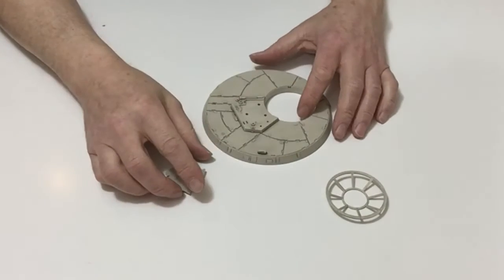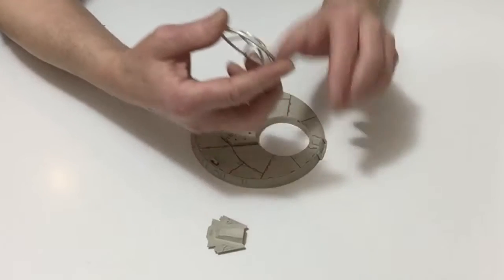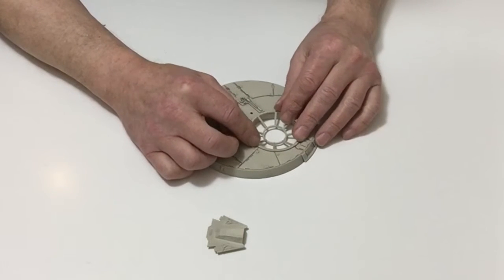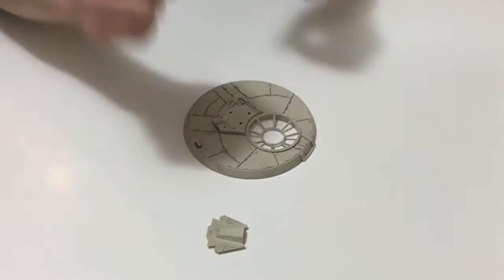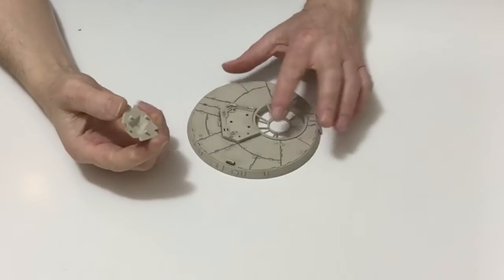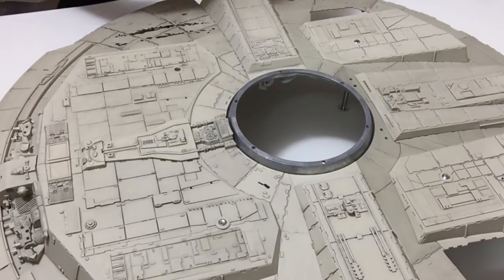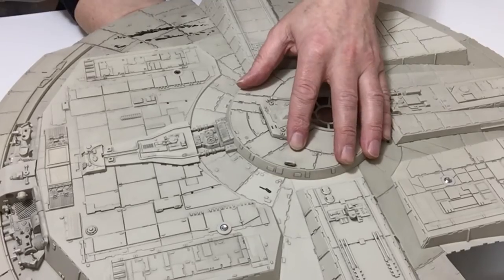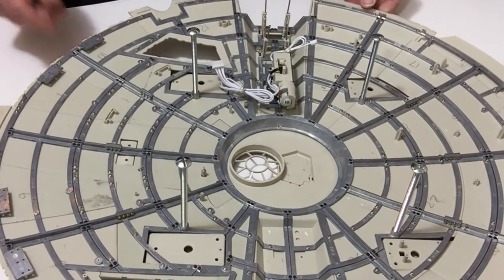Official Millennium Falcon Build Diary - Pack 12, Stage 48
De Agostini ModelSpace presents the Official Millennium Falcon Build Diary.

This video details what's included and the build process for Pack 12, Stage 48 of your Millennium Falcon subscription.

If you wish to order this 1:1 model Millennium Falcon,

This official model of the iconic Millennium Falcon is a 1:1 replica of the original Empire Strikes Back movie prop, and also features unique internal details, lighting and movable parts.